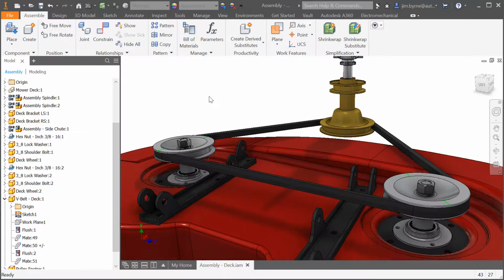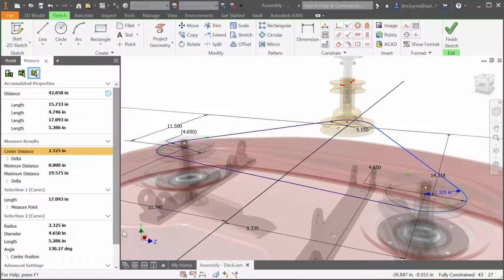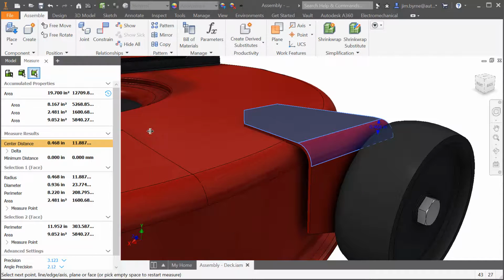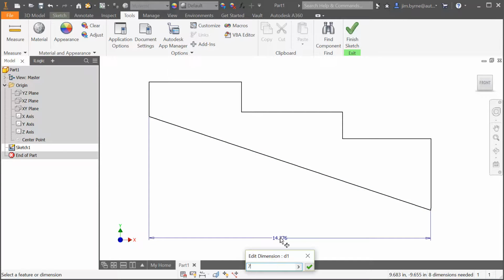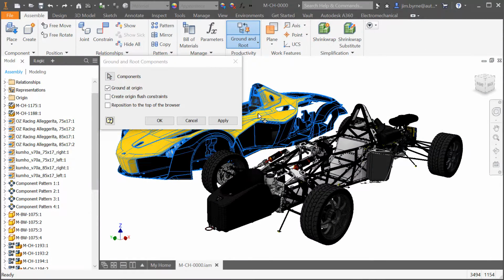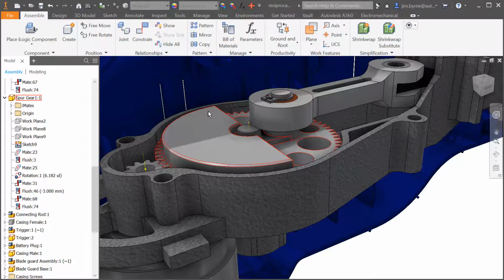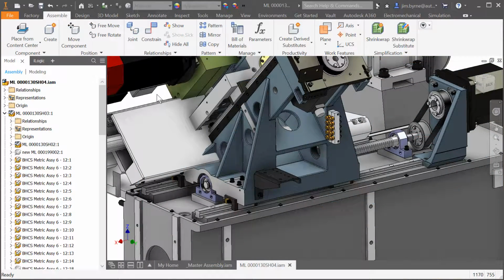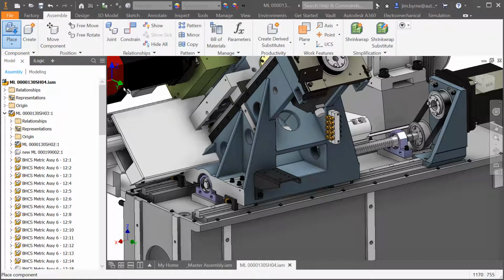Autodesk Inventor 2018.2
What's new in Autodesk Inventor 2018